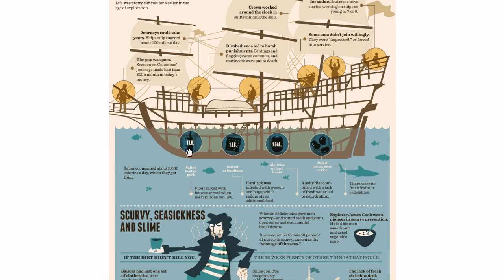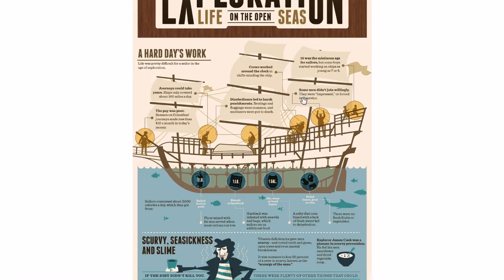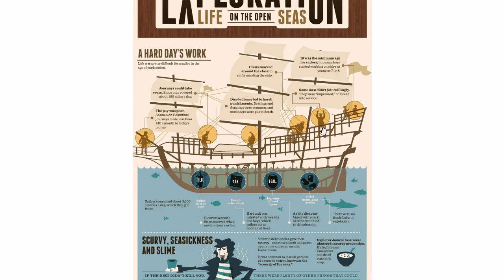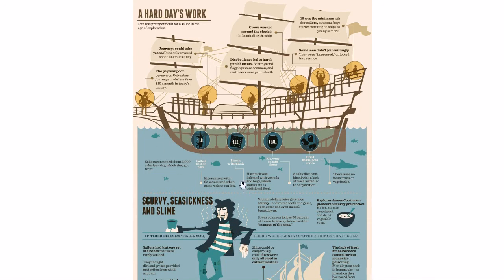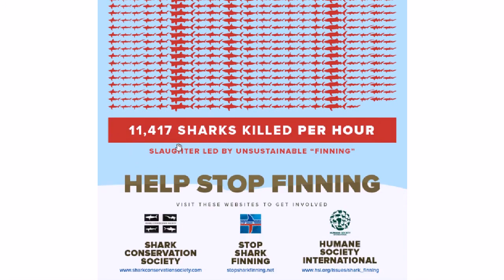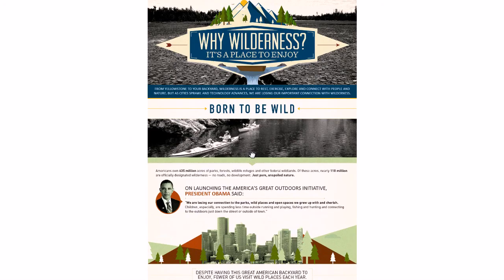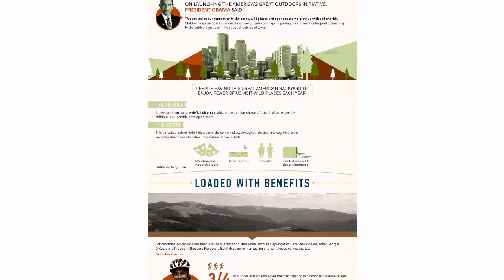02 Why use an infographic Where to start making your own